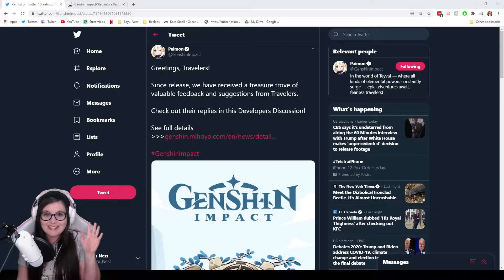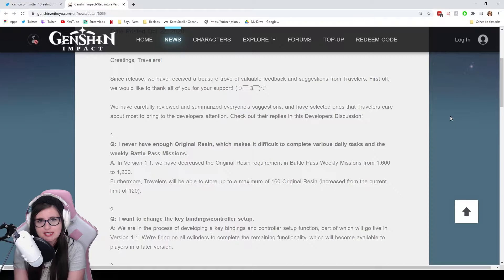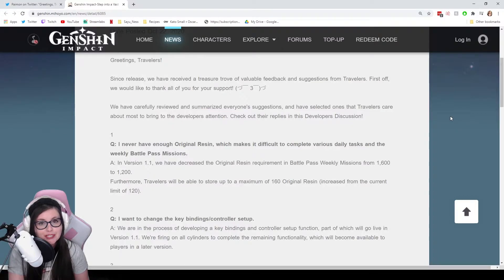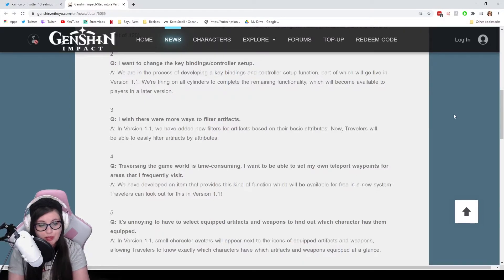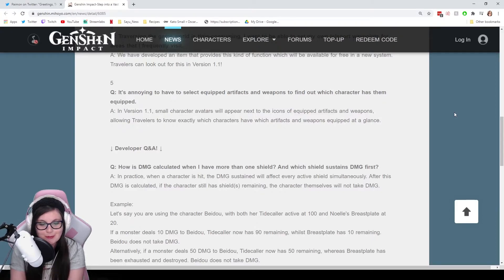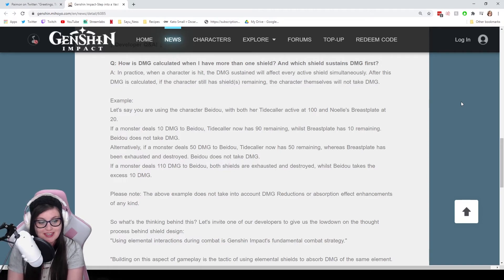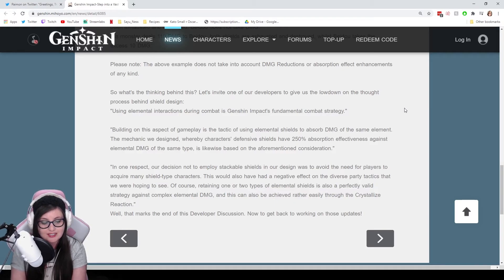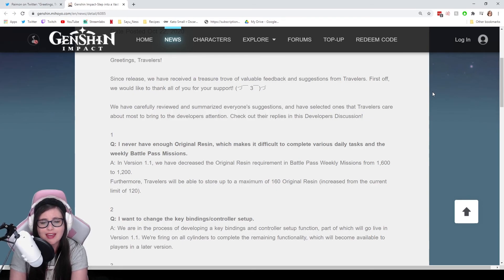RESIN CHANGES ARE TRASH? Developer Q&A | Genshin Impact